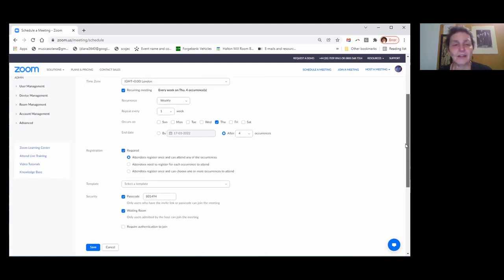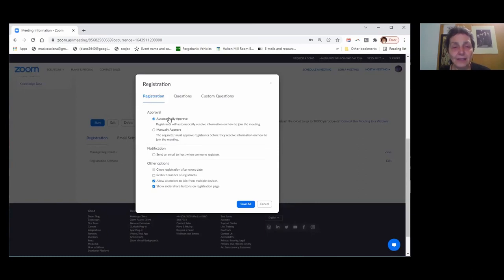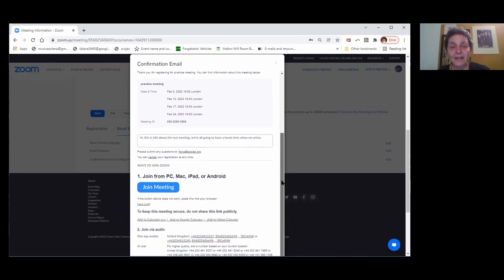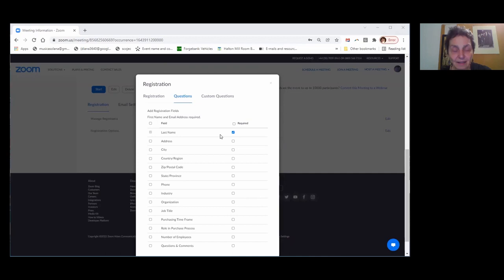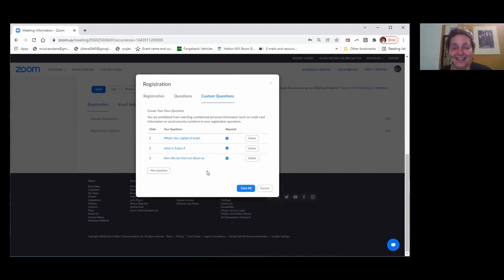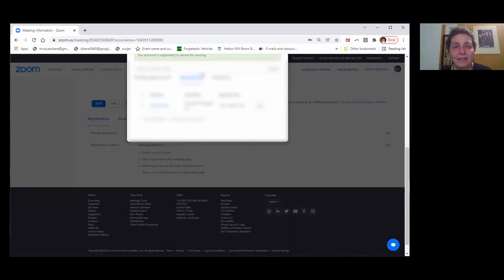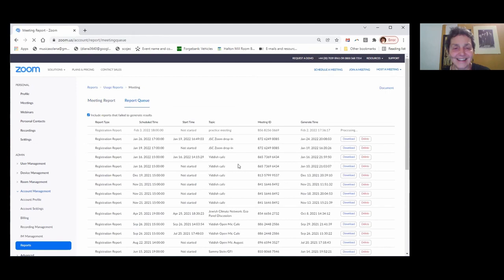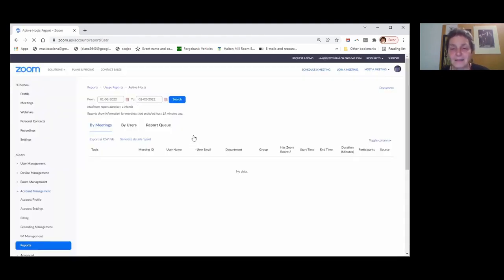JSC – Setting up a Zoom meeting with Registration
Jewish Scotland Connected Zoom training – Setting up a Zoom meeting with Registration (February 2022)

The Scottish Council of Jewish Communities (SCoJeC) is the representative body of all the Jewish communities in Scotland. The Council advances public understanding about the Jewish religion, culture, and community by providing information and assistance to government, educational, health, and welfare organisations. It also provides a support network for the smaller communities, and individuals and families who live outwith any Jewish community, and promotes dialogue and understanding between the Jewish community and other communities in Scotland. (SCIO no. SC029438)